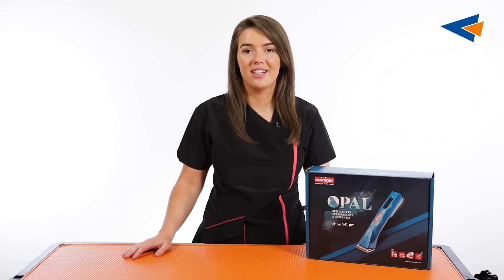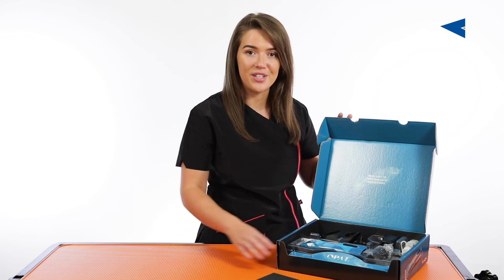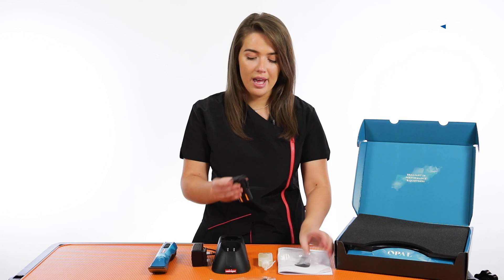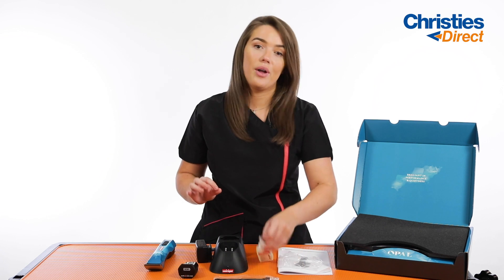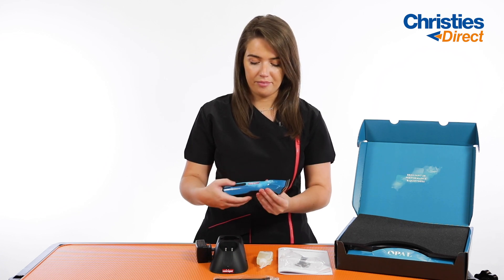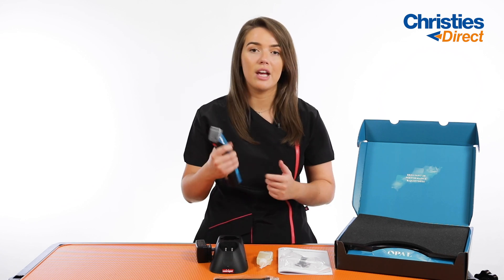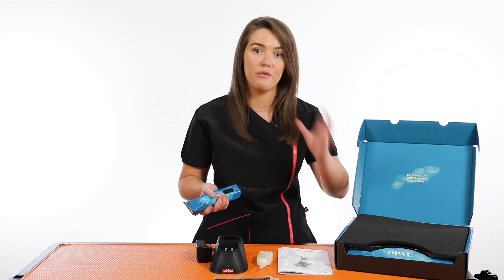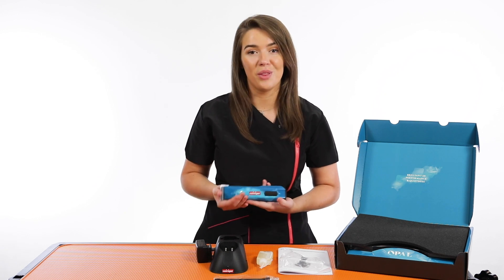Brand NEW Heiniger Opal Clipper Unboxing | Dog Groomer